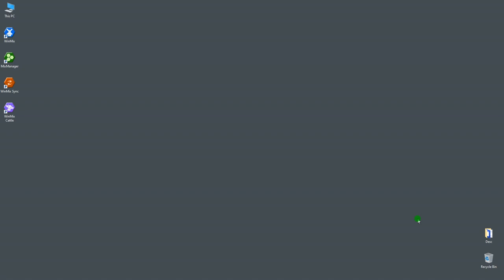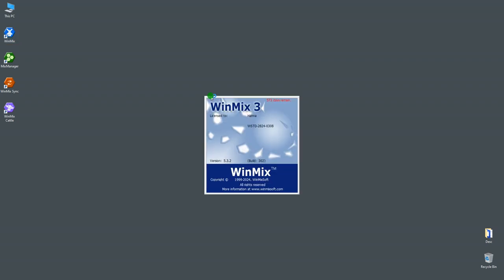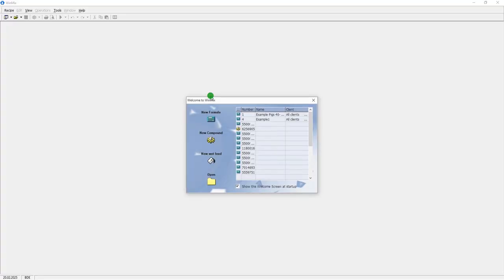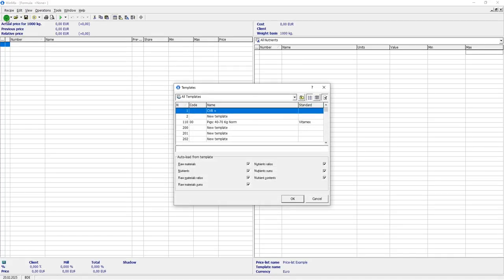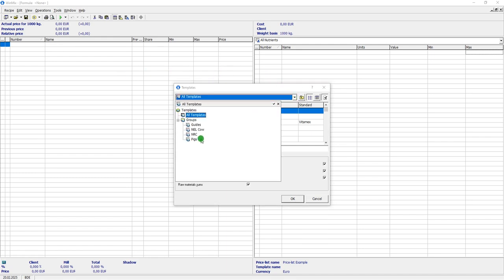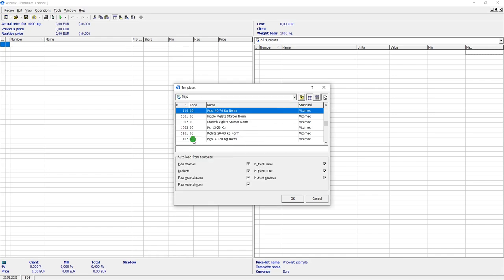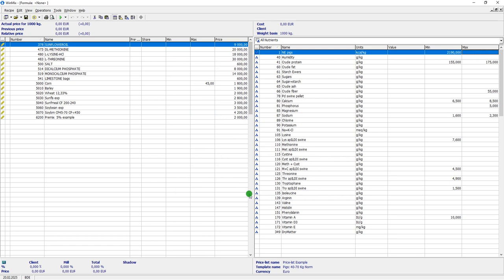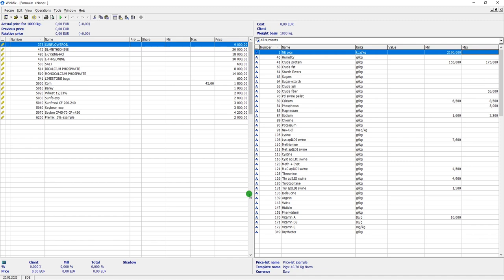WinMix. Lesson 2. Create a new recipe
Create a new recipe